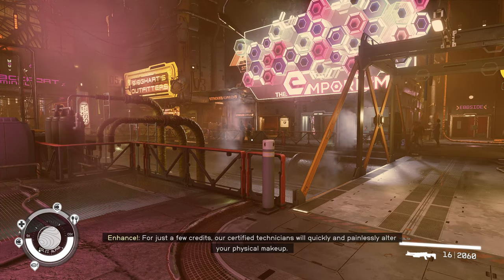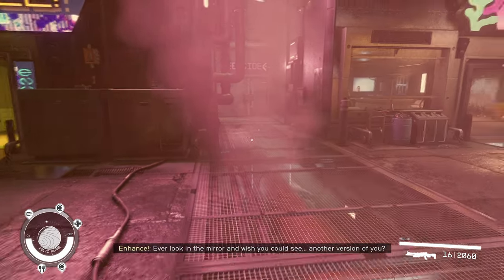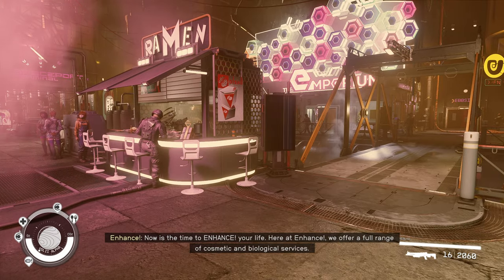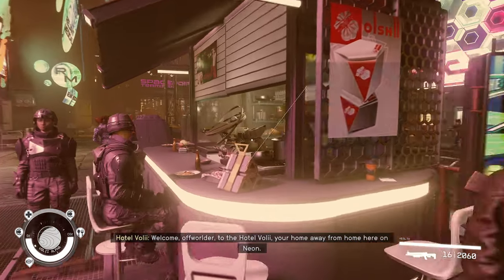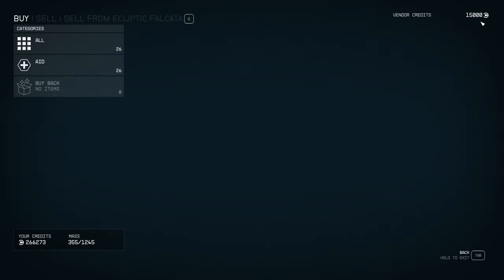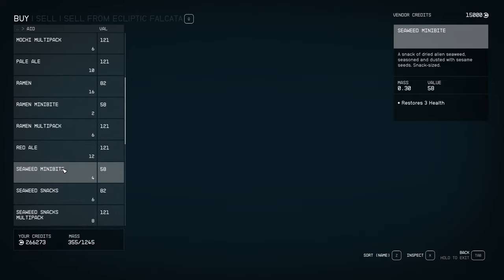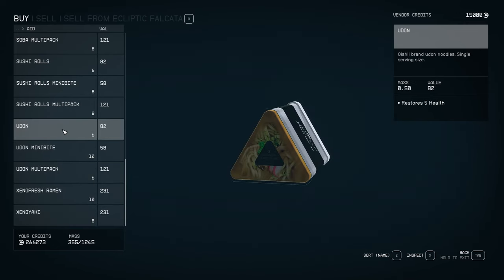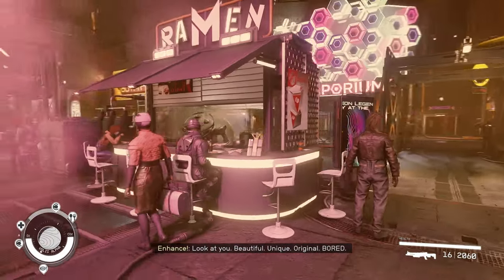Starfield Creations | Neon Ramen by PrincessMely [400 CC]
Starfield gameplay with DeLindsay. Another Creations showcase but nothing to do with Ships this time. We are looking at an addition to the City of Neon, a Ramen Vendor in front of the Hotel.